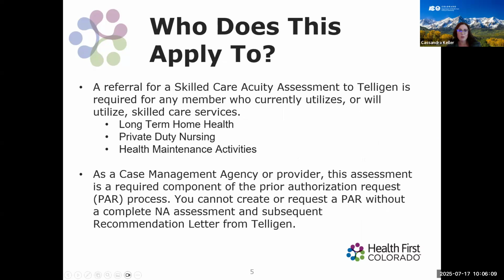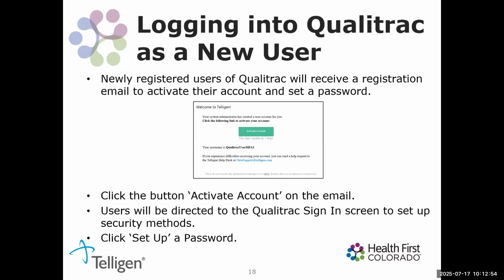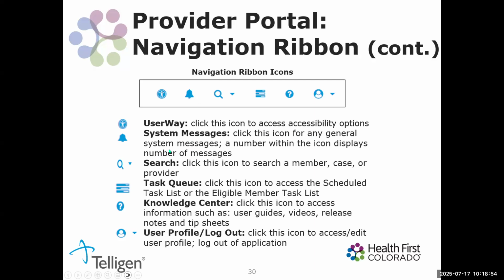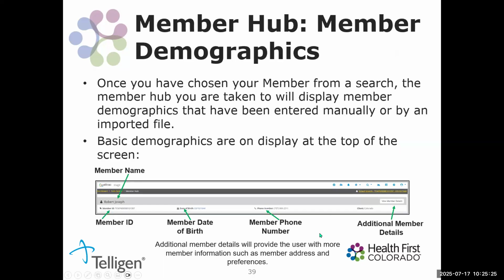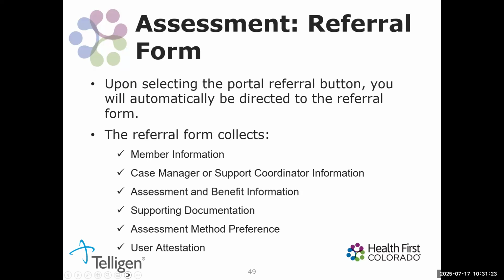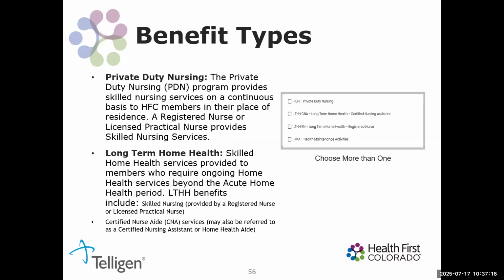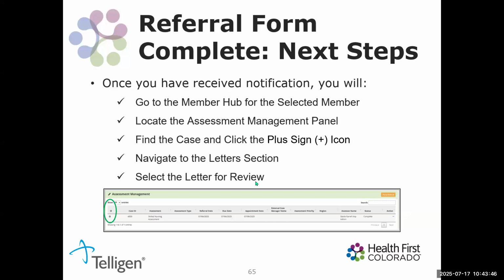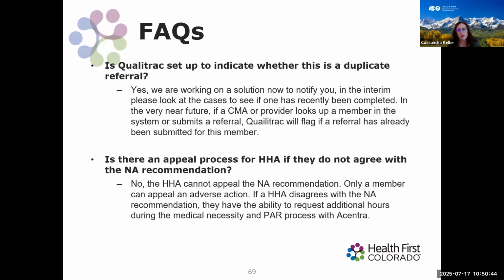Nurse Assessor Systems Training for Home Health Agencies - July 17, 2025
This session is designed to give Home Health Agency staff the necessary knowledge and skills to successfully submit an assessment referral using Qualitrac or the Connect Member Portal.